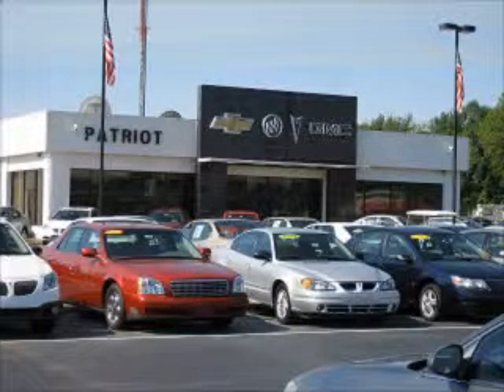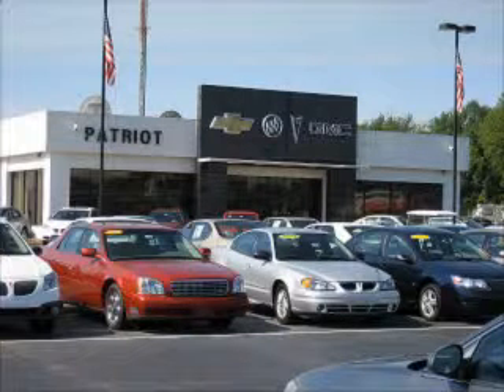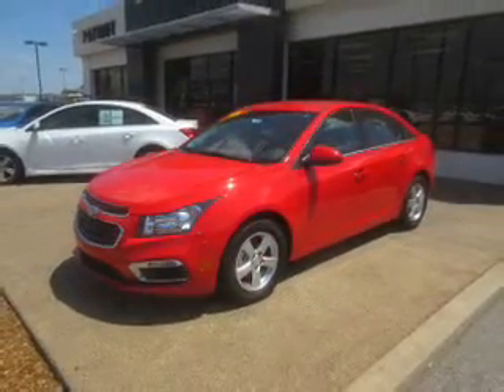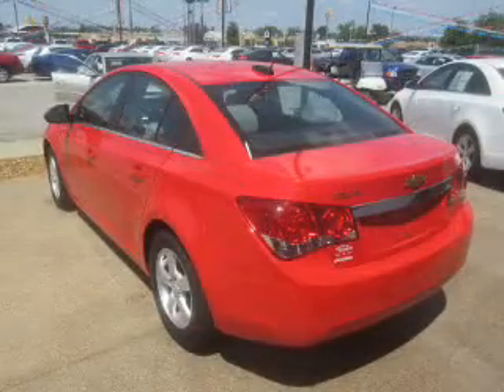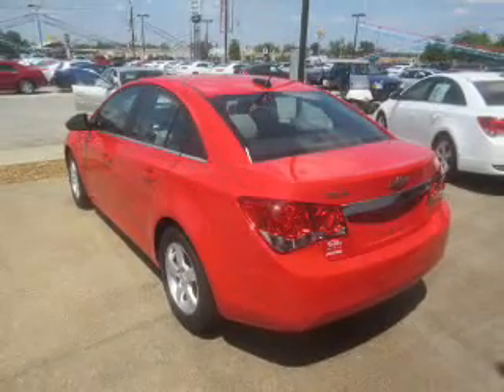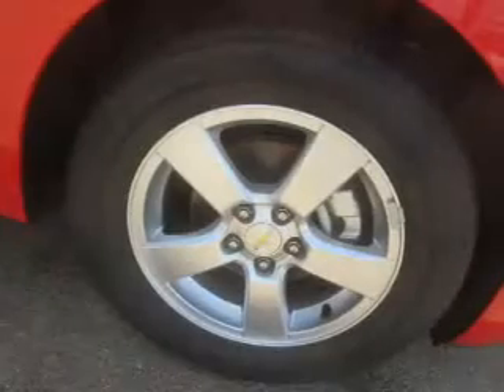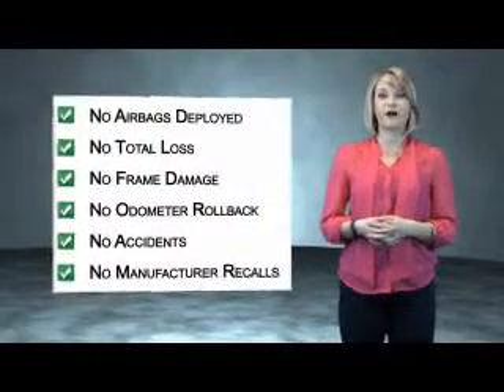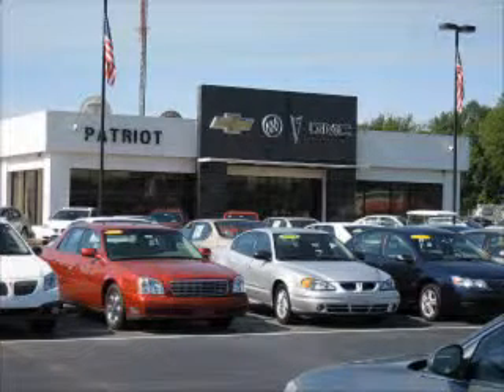2015 Chevrolet Cruze P4589A - Princeton IN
Year: 2015
Make: Chevrolet
Model: Cruze
Trim: 1LT Auto
Engine: 1.4 liter 4 cylinder FWD
Transmission: Automatic
Color: Red
Mileage: 9792
Address:
2843 State Rd 64 WestPrinceton, IN 47670
VIN:1G1PC5SB2F7135197